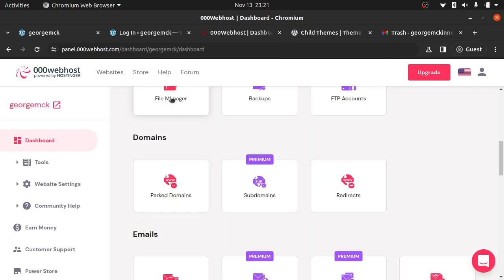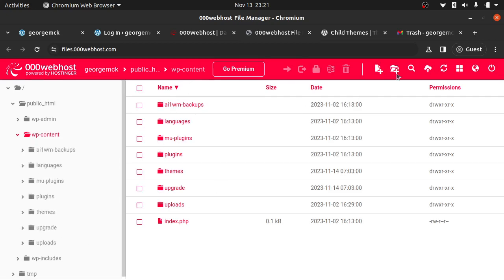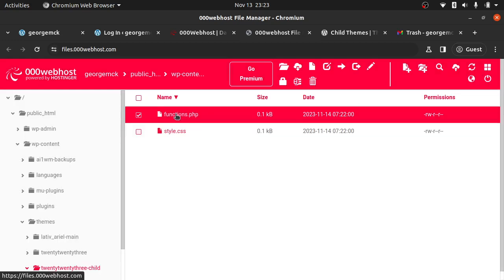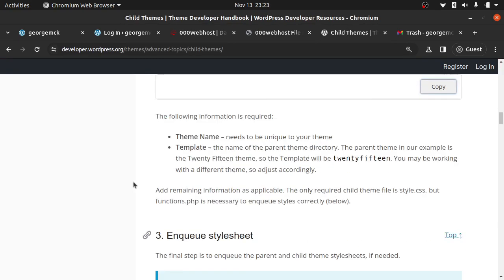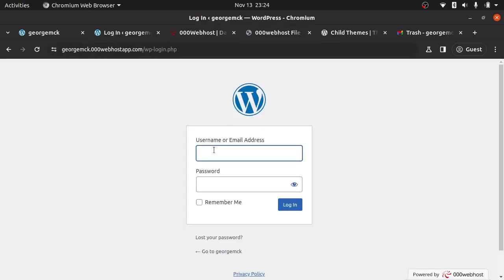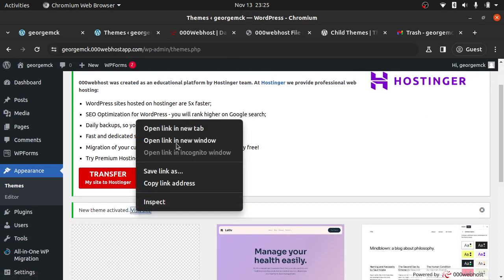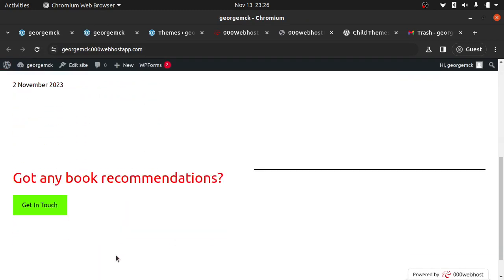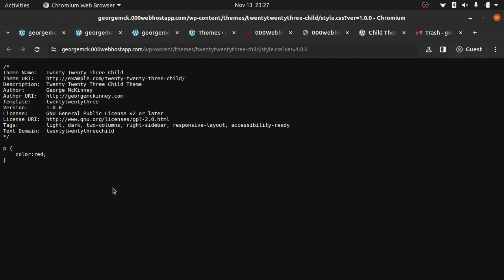Create WordPress Child Theme Using File Manager on a Web Server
This video shows how to create a WordPress Child Theme directly on a web server following the Child Themes section in the WordPress.org Developer Handbook, The Child Theme changes the paragraph tags to red.

The web hosting used is 000webhost.com which is powered by Hostinger.com.